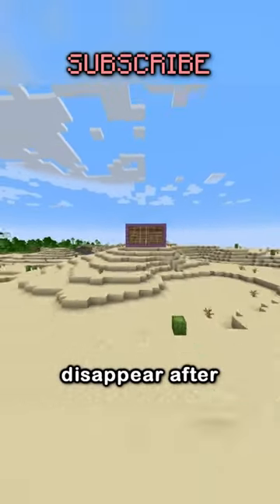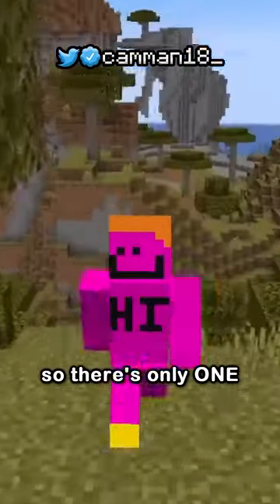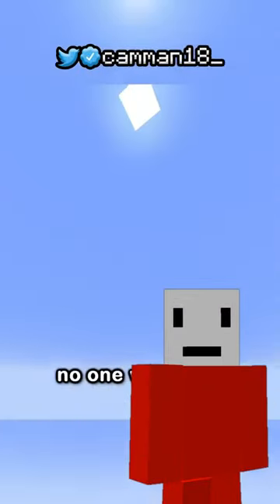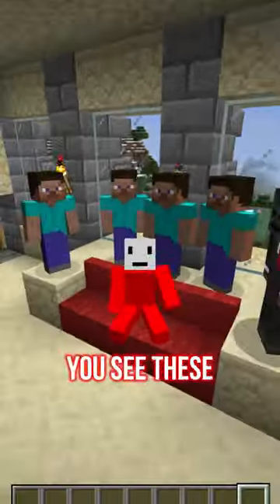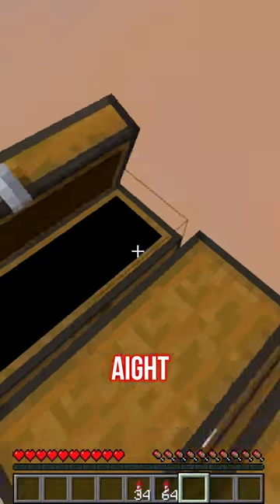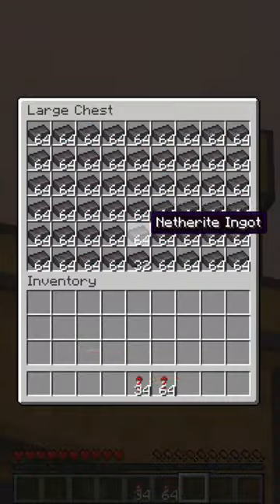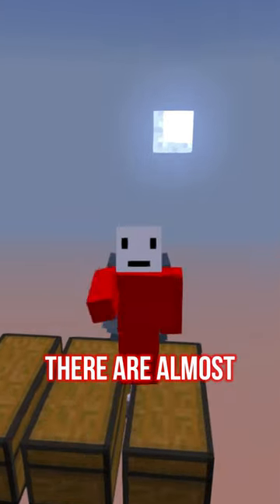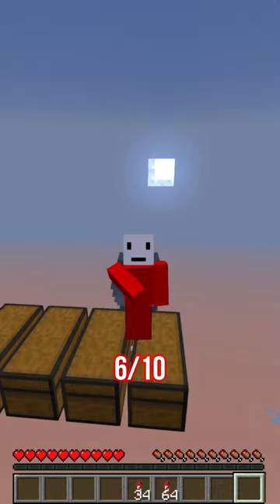The greatest vault in minecraft...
Clevoo does a Minecraft challenge, a Minecraft, But challenge.

Today Clevoo plays not Minecraft, But Water Rises or Minecraft, But Lava Rises, or any other Minecraft but challenge like that, but Minecraft short from Clevoo! It was HILARIOUS. Clevoo ​ tiktok​ ​ Minecraft​

The goal was to try to inform / speed run / speed runner of Minecraft against a killer / assassin but it is me, Clevoo / tiktok / twitter , playing Minecraft Java 1.18 and not Minecraft Bedrock.